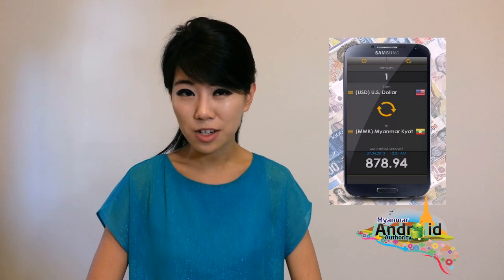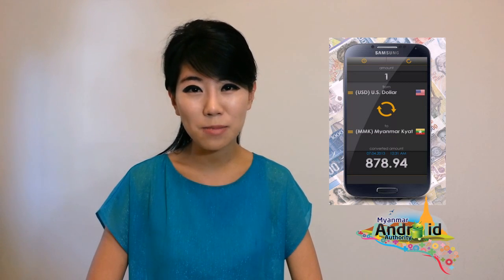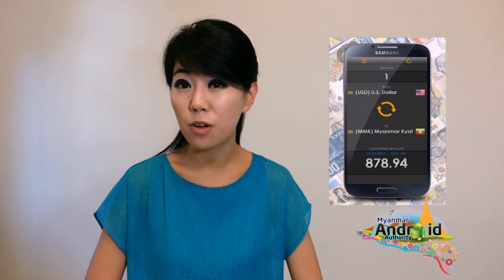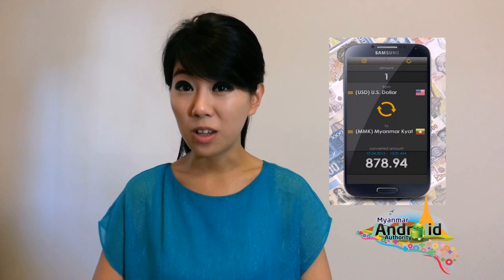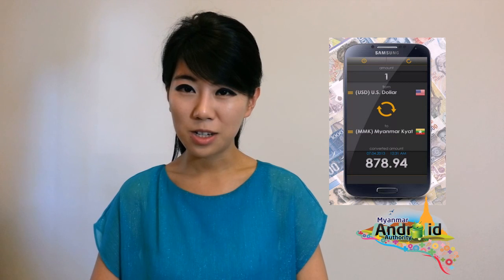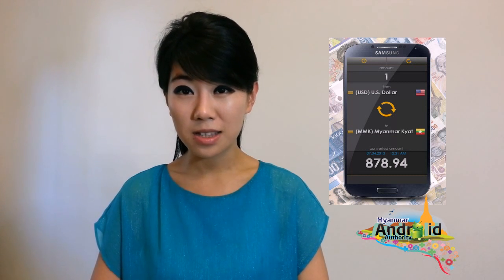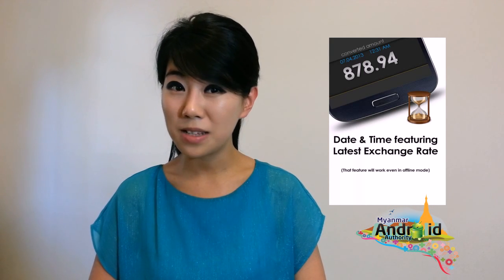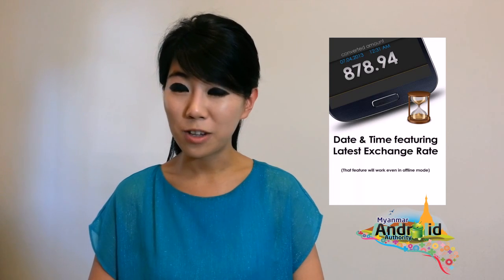Aster Guan - Currency Converter App Promo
Introducing Currency Converter - the most beautiful way to convert one currency to another.

Currency conversion has always been a hassle, but our latest currency converter application makes it a breeze. Currency Converter is an appealing, efficient and always-updated way to convert one currency to another with little effort - it's simple, fast and fluid.
Convert over 100 worldwide currencies with a simple, easy-to-navigate UI. Unlike other currency conversion applications, our currency converter is fluid and responsive - it even features an offline mode.
The converted amount is displayed in a large, easy-to-read unit complemented by the time and date the conversion was made. Simply, tap the refresh button at the top of the screen to get the latest conversion rate. Currency Converter also allows you to easily reverse the conversion with just one tap - currency never has to be confusing again.
Currency Converter can be used wherever you are - without roaming charges. Our application is especially useful abroad and on business trips. We gather exchange rates directly from the Open Exchange Rate servers for the most accurate conversion possible and store them for later, offline use.
Convert currency without the hassle - with our Currency Converter application.
- Convert over 100 worldwide currencies including 4 metals.
- Rates sourced directly from the Open Exchange Rate servers.
- Easy currency reversal.
- Detailed exchange rate with easy-to-read digits.
- Offline mode for easy access to current exchange rates.
- Simple, easy-to-navigate UI.

Special thanks to my friend who helped me to get this promo video without benefits!